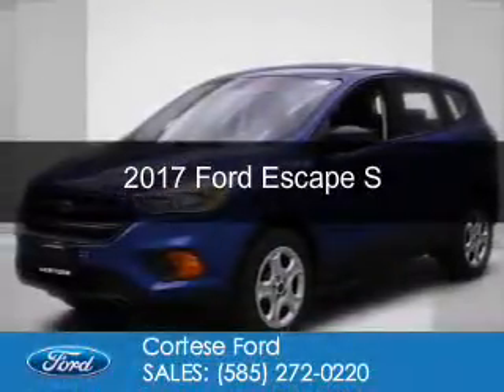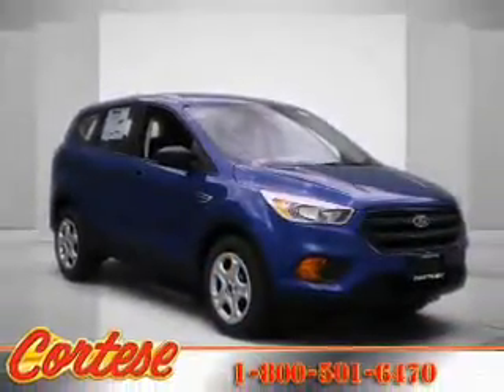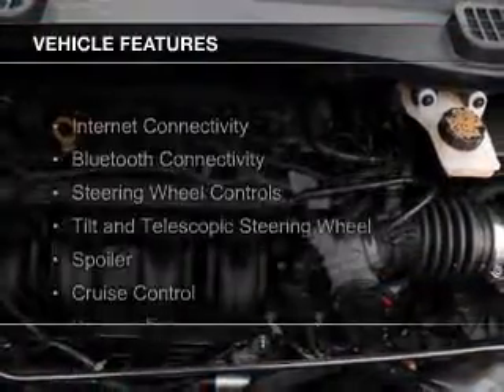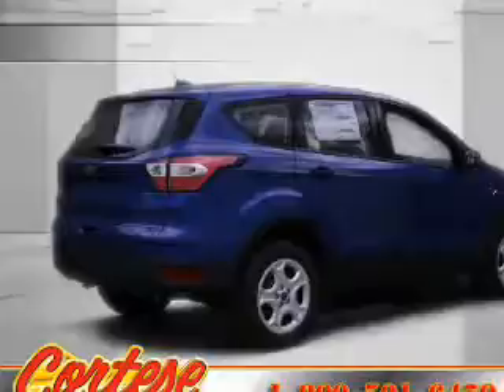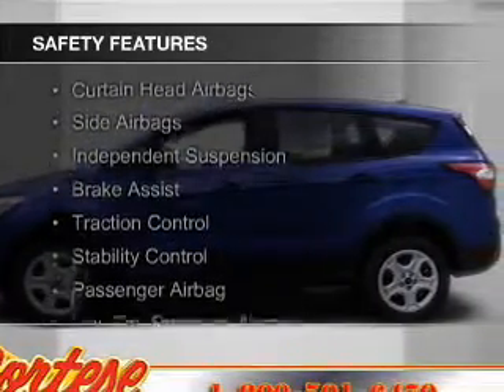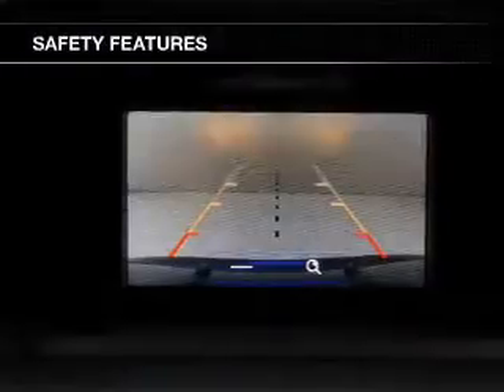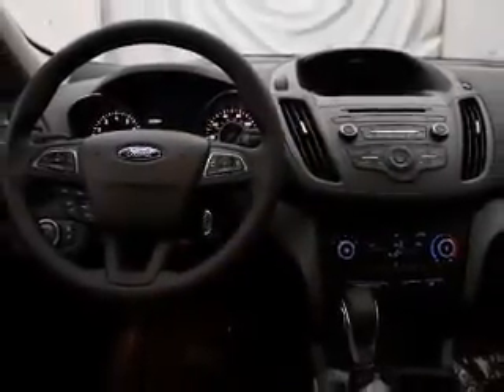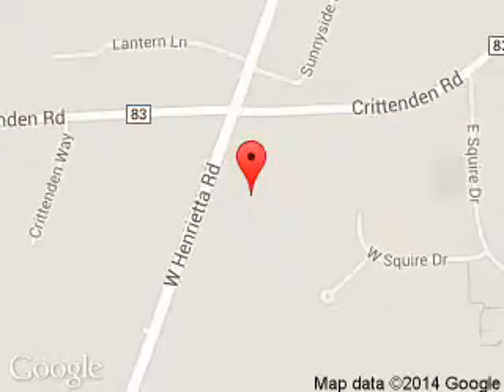2017 Ford Escape - Rochester NY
Phone:
Year: 2017
Make: Ford
Model: Escape
Trim: S
Engine: 2.5 liter inline 4 cylinder 16 valve
Transmission: 6-Speed Automatic
Color: Lightning Blue
Mileage: 2
Address:
2440 W. Henrietta Rd.